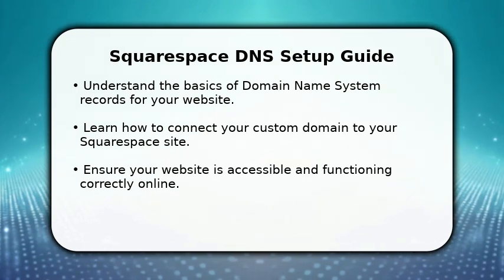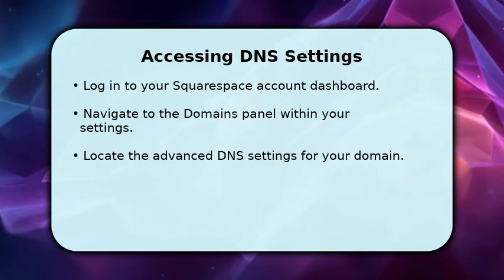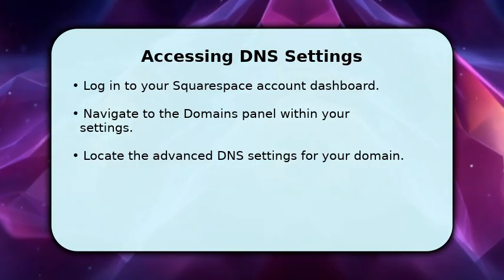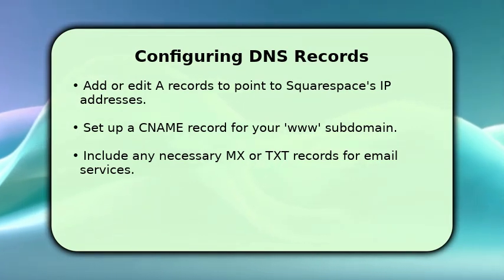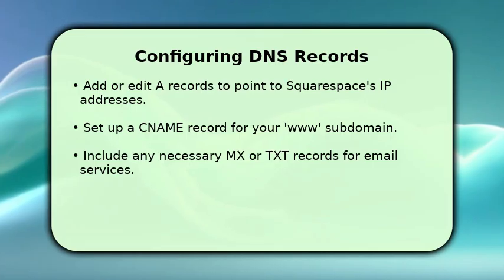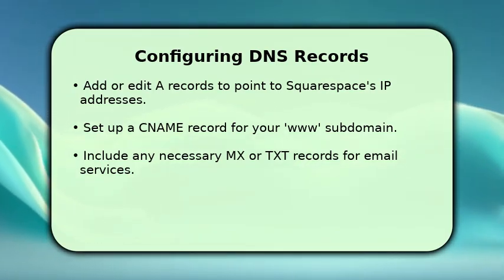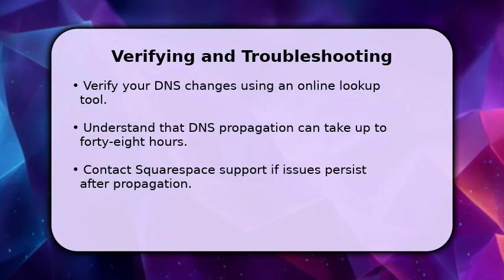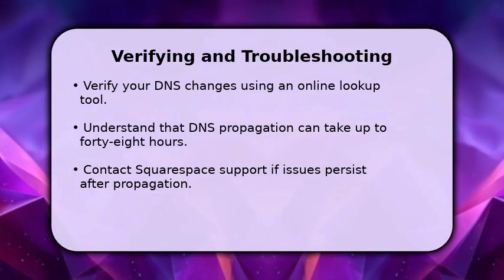How to Set Up DNS on Squarespace 2025 - Easy Guide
▸ (t) In this video, we'll show you how to set up DNS on Squarespace in 2025. Setting up DNS is a crucial step in securing your website and protecting your online presence. We'll walk you through the process step by step, making it easy for beginners to follow along. By the end of this tutorial, you'll be able to confidently manage your DNS settings and keep your website safe.

Squarespace DNS setup, how to set up dns on squarespace, dns configuration on squarespace, squarespace dns tutorial, setting up dns for squarespace website